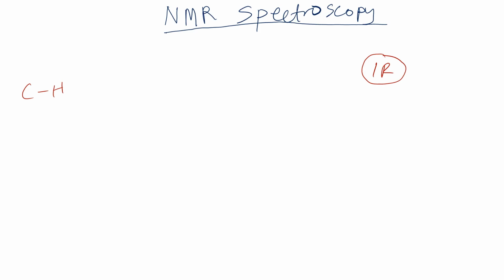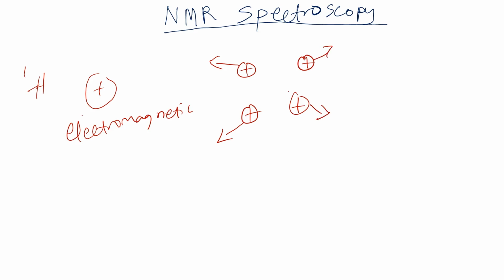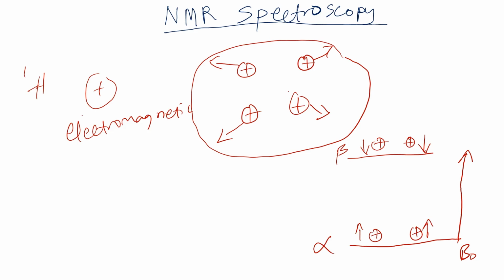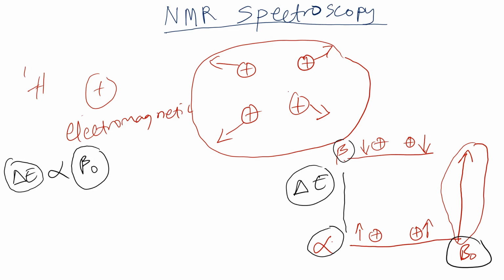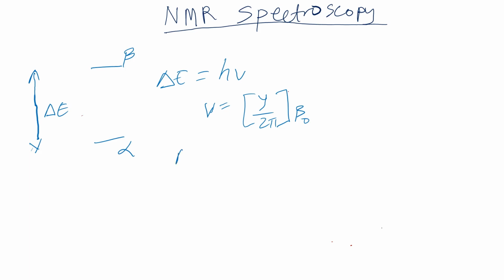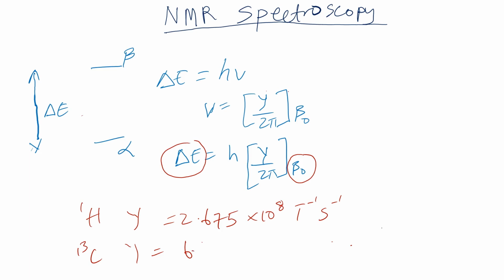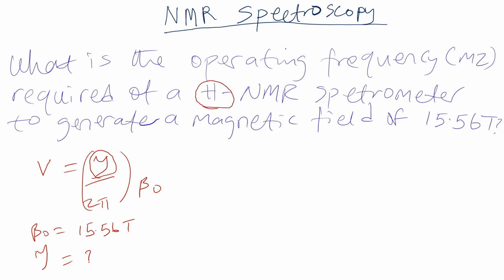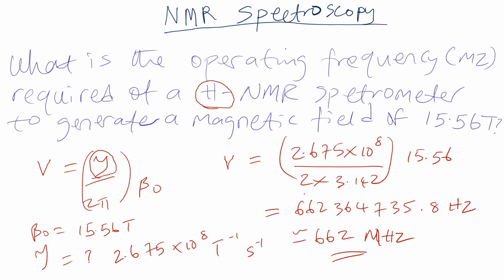Introduction to NMR Spectroscopy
Chemistry A-Level | Year 1 | Analytical Chemistry

AQA | OCR | EDEXCEL